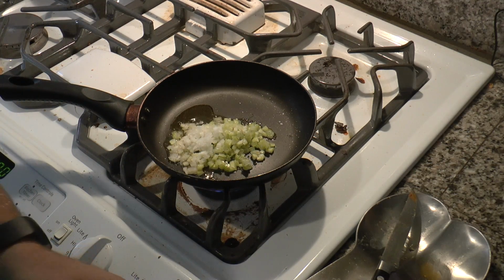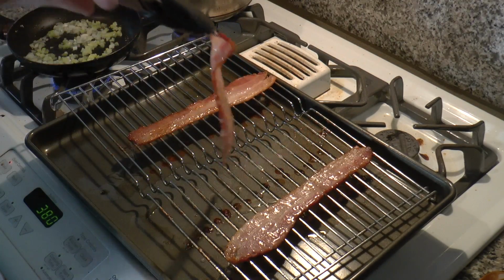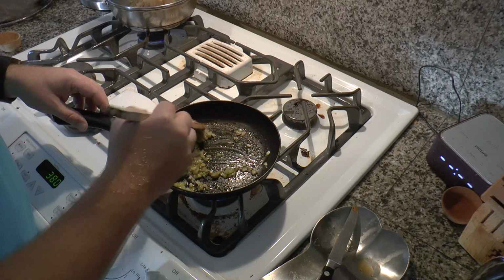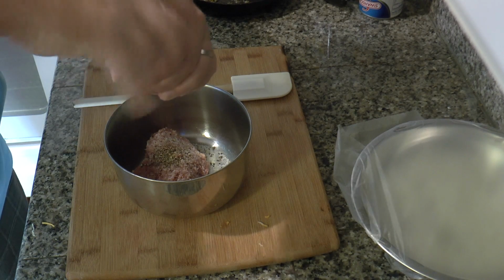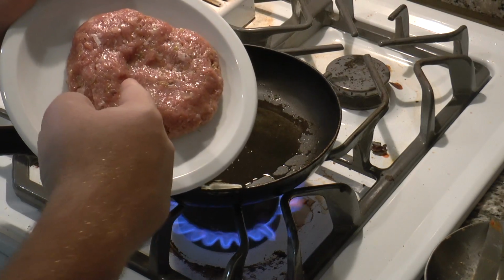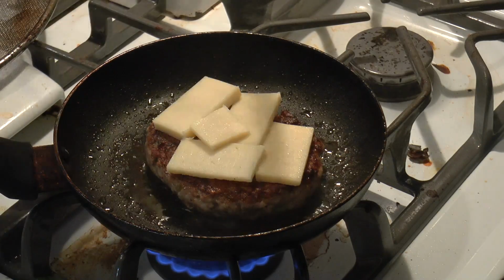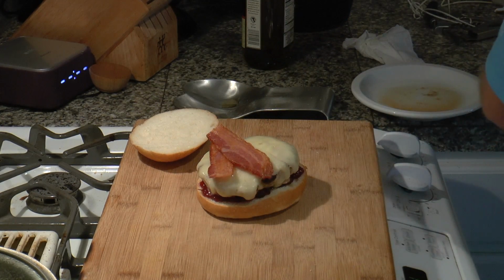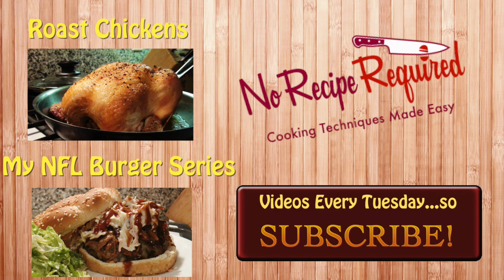New England Patriots' "Thanksgiving Burger" - NFL Burgers - NoRecipeRequired.com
Next up in my NFL Burger Series is the New England Patriots - and a Thanksgiving Themed Burger.  I had tons of different options to choose from but for me (spending holiday's in Mass growing up), New England has strong ties to Thanksgiving.

So for this burger, I use a turkey patty, that I flavor with some flavors of traditional stuffing - onion, celery, thyme.  Once seared off, I top the burger with some aged Vermont Cheddar, and some bacon that I I glazed with some maple syrup while it cooks.

Finally, I use cranberry sauce finish it off.  While it's clearly a burger, you'll definitely get that Thanksgiving vibe.